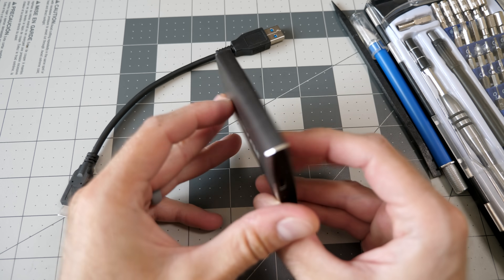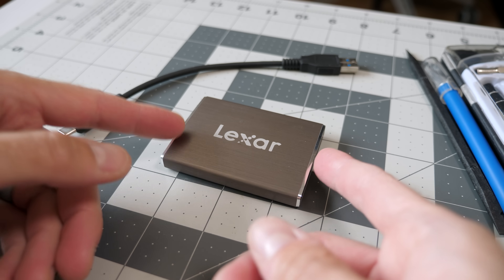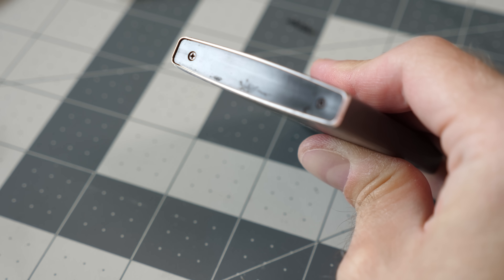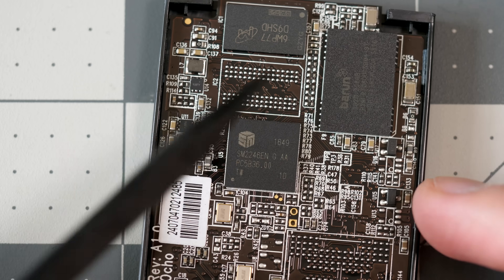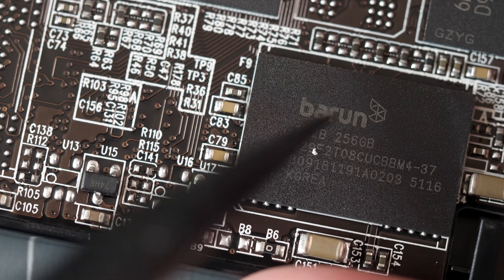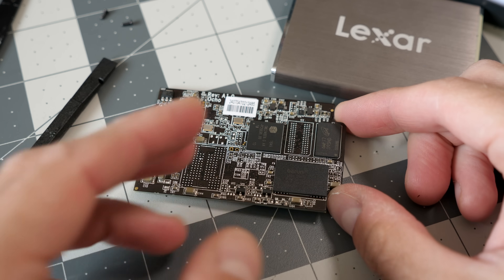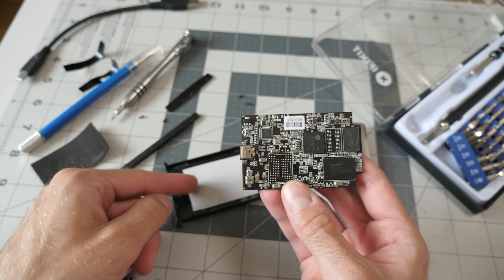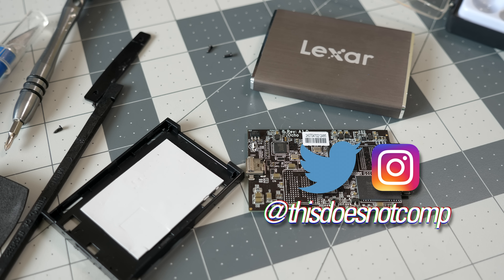What's Inside an External USB SSD?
My Lexar portable SSD suddenly failed after four years of occasional use...can we figure out why?